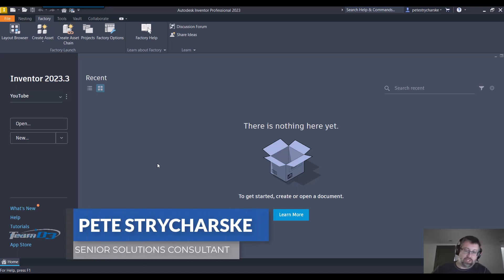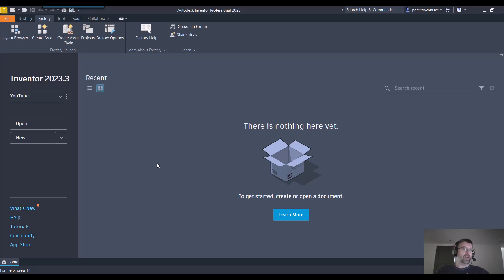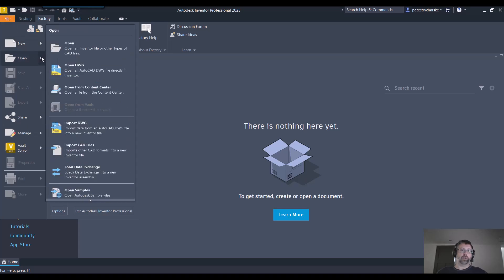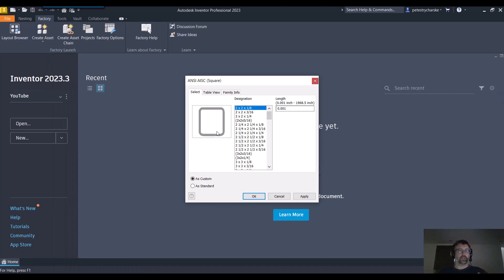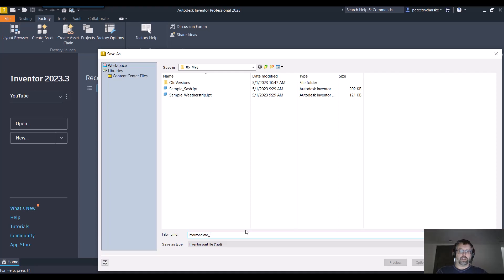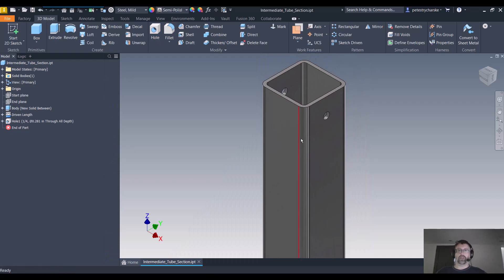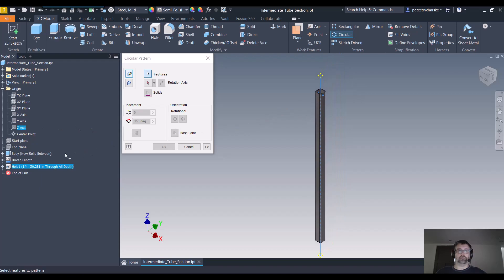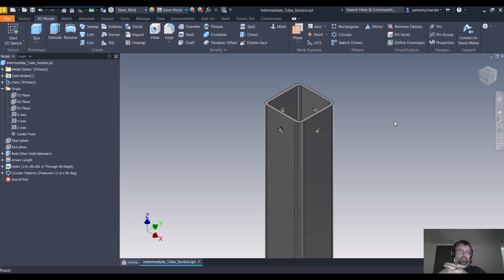Inventor Tips & Tricks - Fast Content Center Parts with the Open Command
In this video, Pete shows us how to quickly access and place files from the Content Center to streamline part creation. Make new, modifiable parts without going through the hassle of starting from scratch or creating unnecessary files.

Read the blog post: